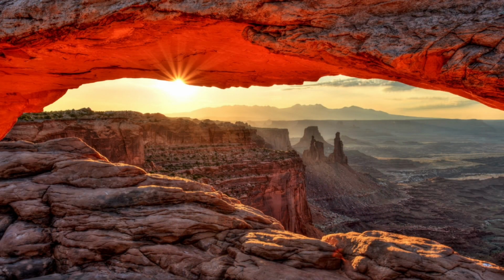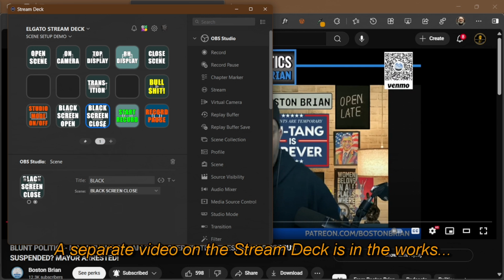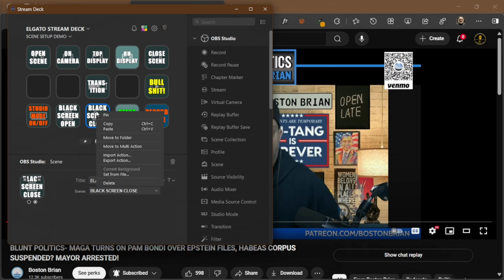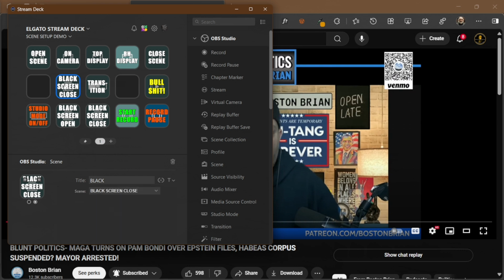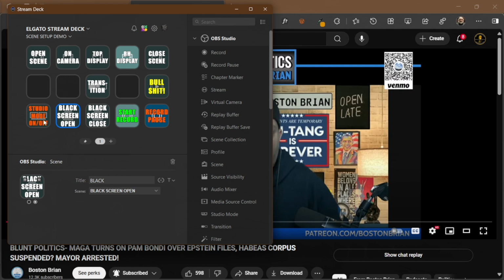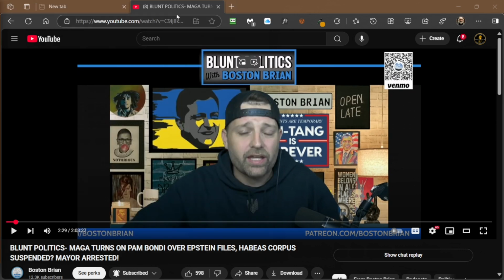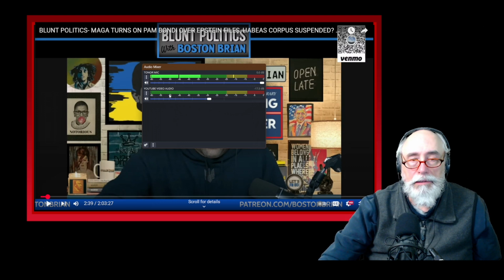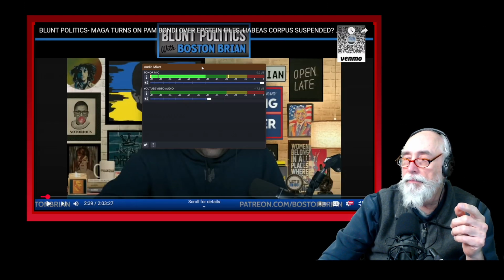OBS BROWSER AUDIO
A video chatting about using OBS with an Elgato Stream Deck. The video chats about resizing items within a scene. This video was produced with CyberLink PowerDirector